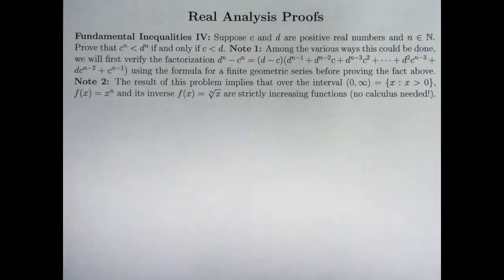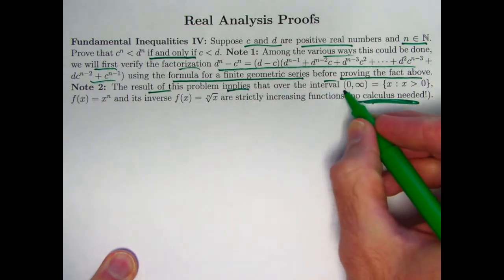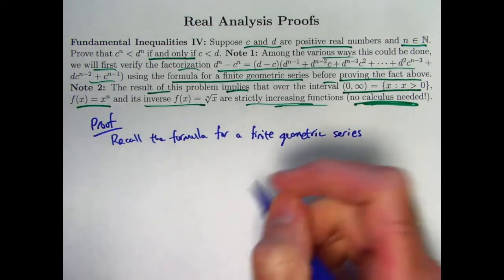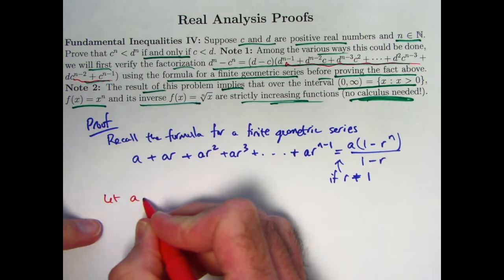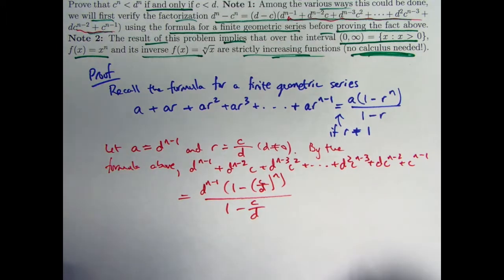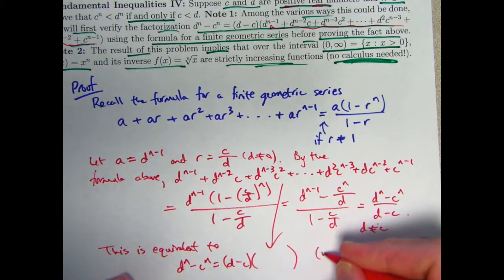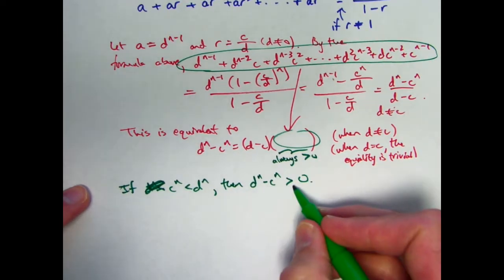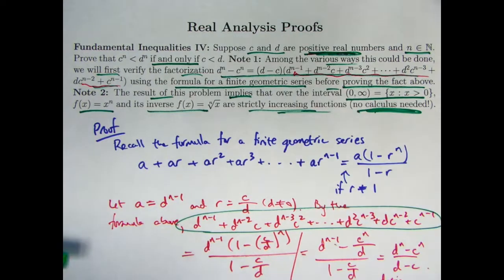Inequalities Implying that certain Power Functions (& Inverses) are Increasing over (0,infinity)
Baby Rudin (Walter Rudin's "Principles of Mathematical Analysis")

Real Analysis Proofs, Video #6 (Fundamental Inequalities IV). Use formula for finite geometric series.